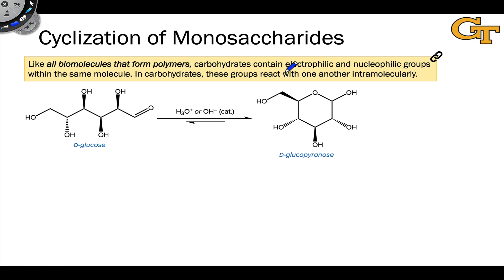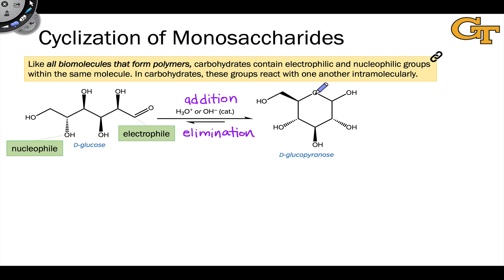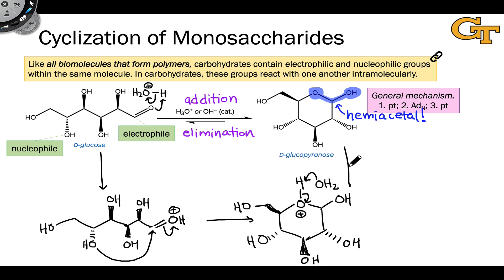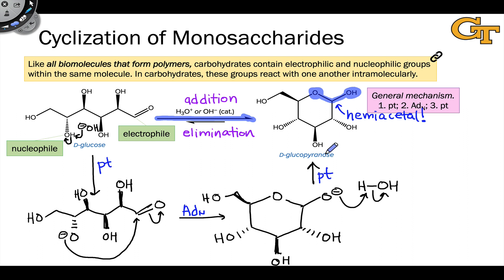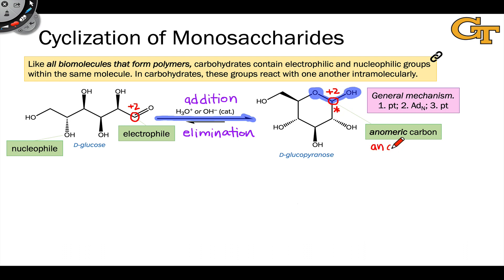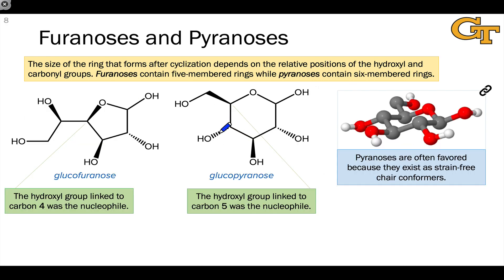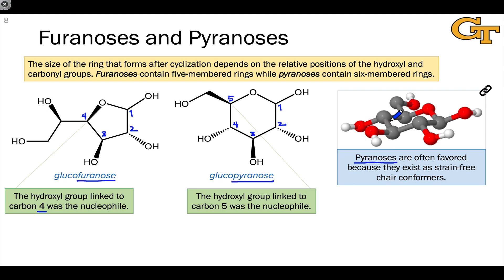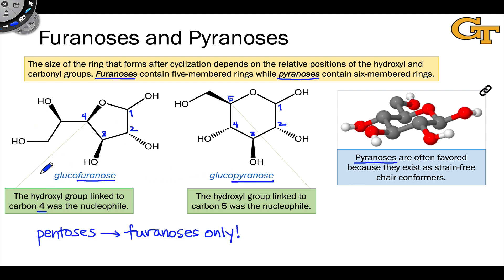16.04 Cyclization of Monosaccharides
Reactions and mechanisms of cyclization of monosaccharides in solution. Furanose and pyranose nomenclature.

00:00 Hemiacetal Formation in Monosaccharides
01:08 Mechanisms of Hemiacetal Formation
02:57 The Anomeric Carbon and Anomers
04:02 The Cyclic Form is Favored, but…
04:54 Classifying Cyclic Sugars